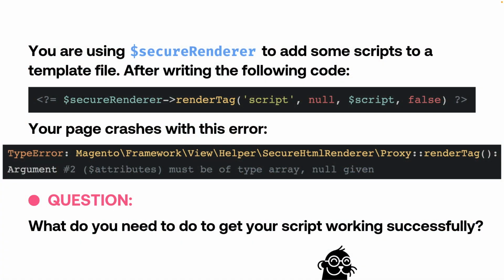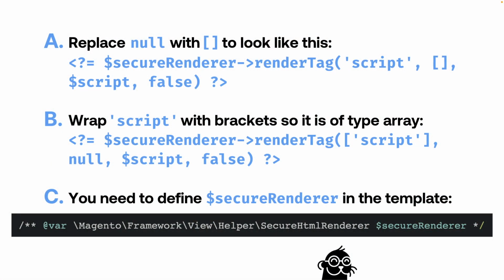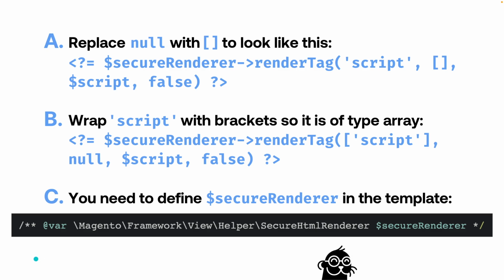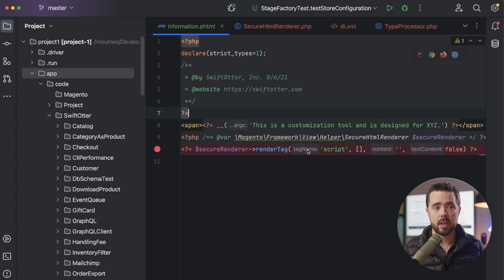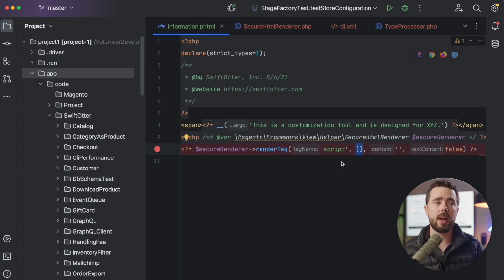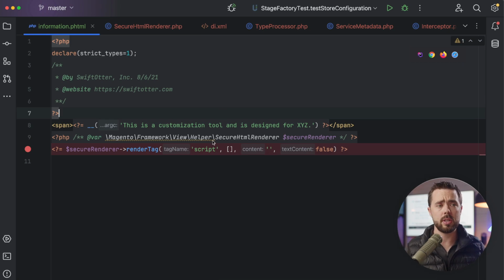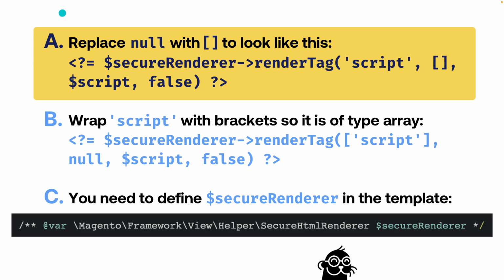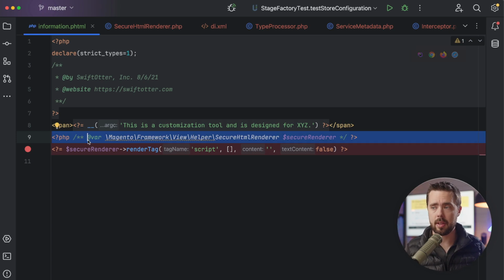Reading errors quickly | Knowledge Bite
You are using $secureRenderer to add some scripts to a template file. After writing the following code:
‹?= $secureRenderer-›renderTag('script', null, $script, false) ?›
Your page crashes with this error:
TypeError: Magento\Framework\View\Helper\SecureHtmlRenderer\Proxy::renderTag(): Argument #2 ($attributes) must be of type array, null given
❓What do you need to do to get your script working successfully?

ℹ️ Reading errors quickly.
The code doesn't matter here. What does matter is an array is missing and this needs to be fixed.
Note that this could be a code error, thus needing a backup value, like:
$attributes = $otherValue ?: [];